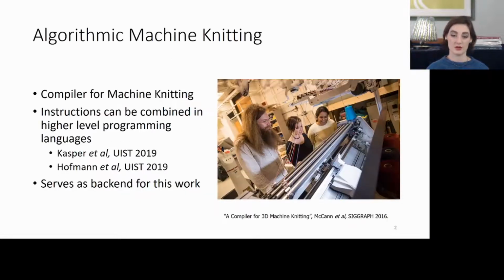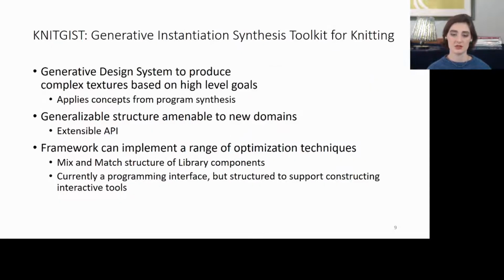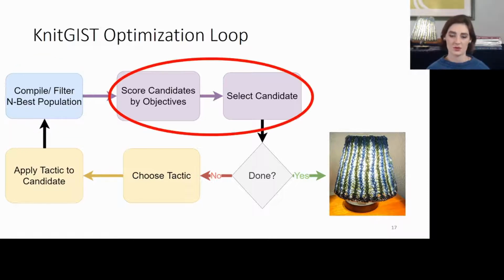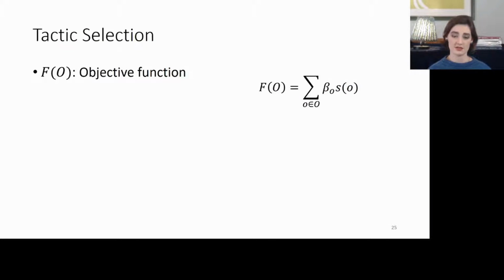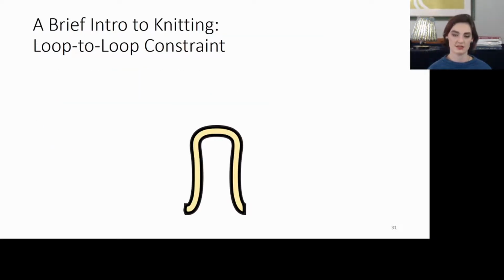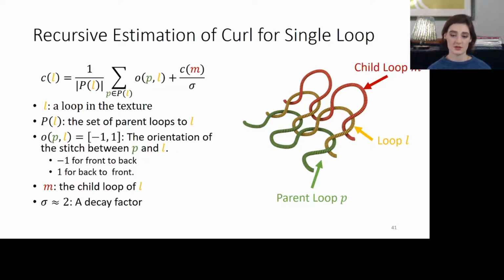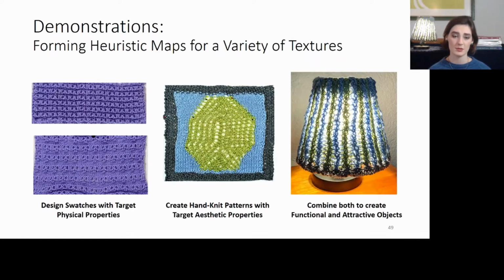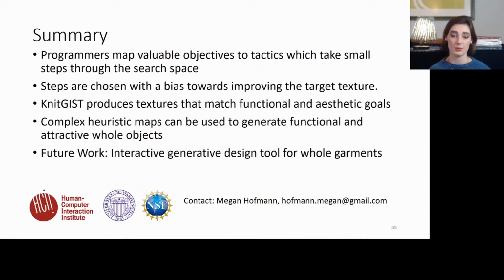KnitGIST: A Programming Synthesis Toolkit for Generating Functional Machine-Knitting Textures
Megan Hofmann, Jennifer Mankoff, Scott E Hudson

Session: 14C: Fabrication: Filaments and Textiles

Abstract
Automatic knitting machines are robust, digital fabrication devices that enable rapid and reliable production of attractive, functional objects by combining stitches to produce unique physical properties. However, no existing design tools support optimization for desirable physical and aesthetic knitted properties. We present KnitGIST (Generative Instantiation Synthesis Toolkit for knitting), a program synthesis pipeline and library for generating hand- and machine-knitting patterns by intuitively mapping objectives to tactics for texture design. KnitGIST generates a machine-knittable program in a domain-specific programming language.